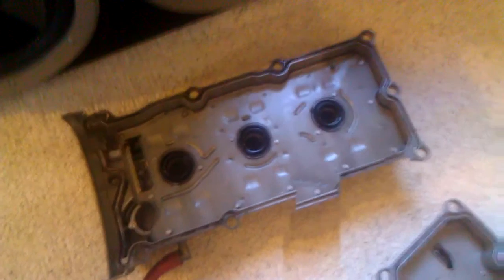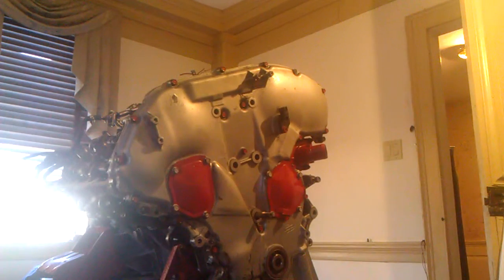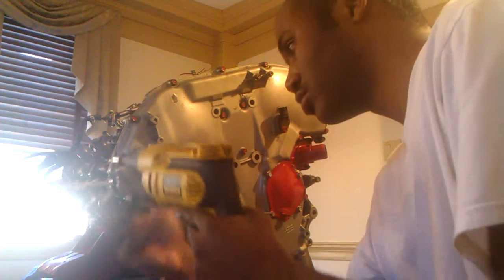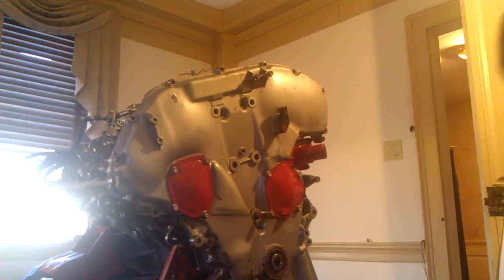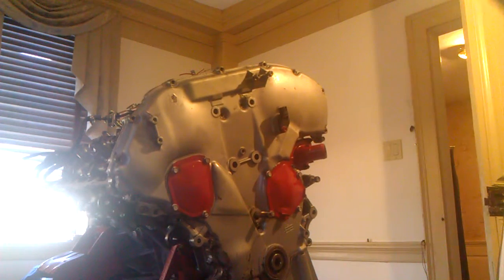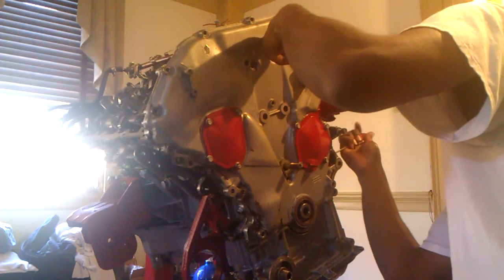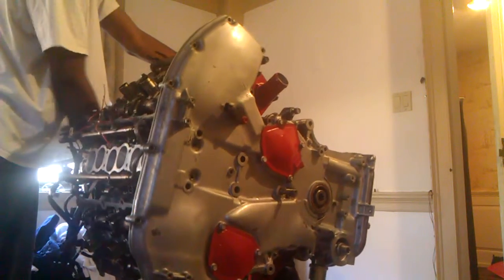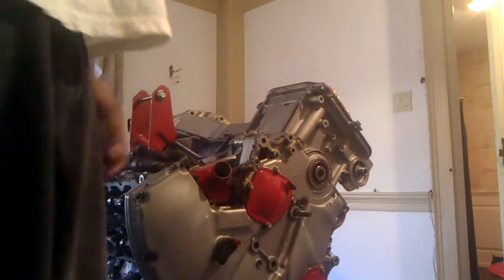How to do 3.0 Maxima timing part 2